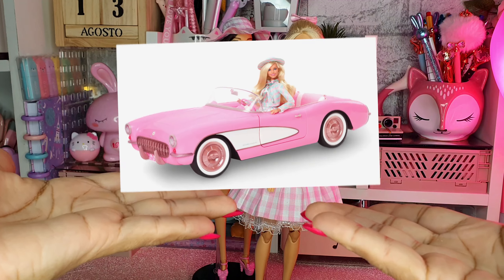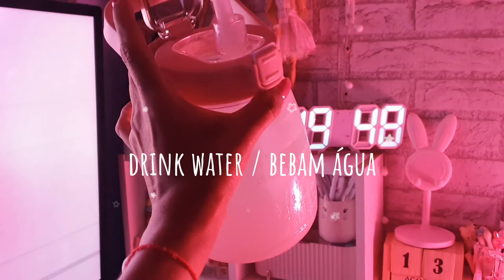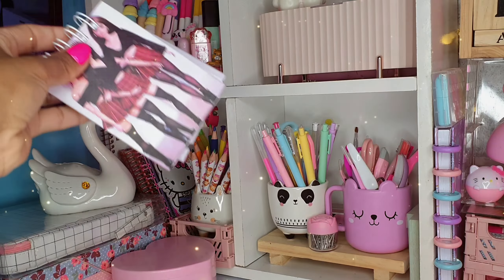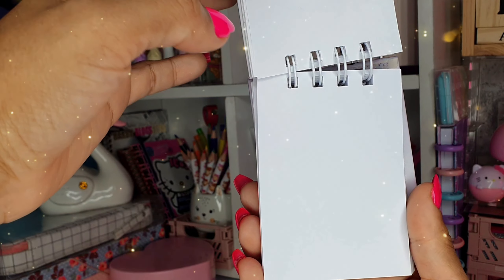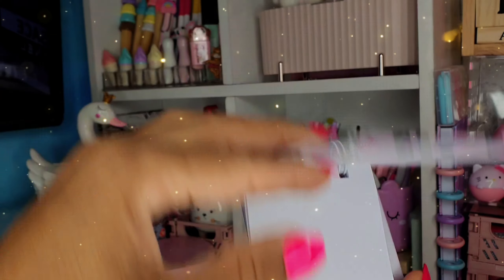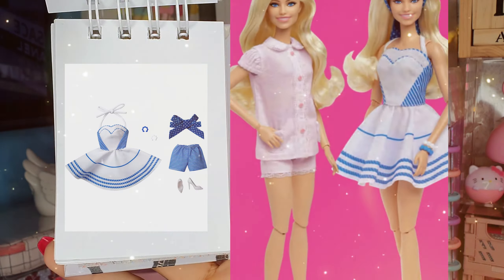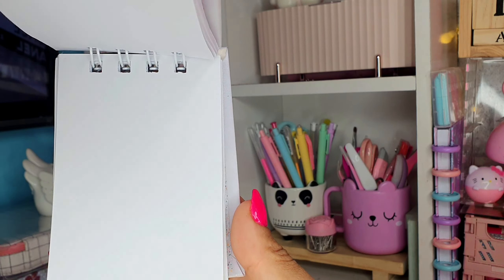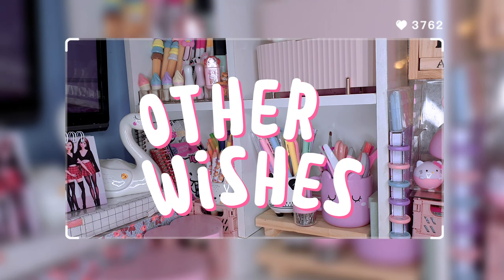🎀 Barbie Movie Wish List 🎀Lista de Desejos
Mattel Barbie The Movie - Margot Robbie Doll
Here you will find easy and fun DIY  tutorials on how to create clothes, shoes, bags, furniture, and other accessories for your Barbie doll. All projects are handmade with love and creativity to ensure that your Barbie is always stylish and up-to-date with the latest fashion trends. Recommended for ages 13 and up due to the tools used in the tutorials. Additionally, we are excited to introduce our new series 🎬 Barbie Teen!

Canal @MaLúFerrari ( @barbiebestfriends ) com tutoriais DIY de como fazer roupas, sapatos, bolsas e móveis para a boneca Barbie, todos feitos à mão com amor e criatividade. Recomendado para maiores de 13 anos. Nova série 🎬 Barbie adolescente.

Mattel's Barbie movie